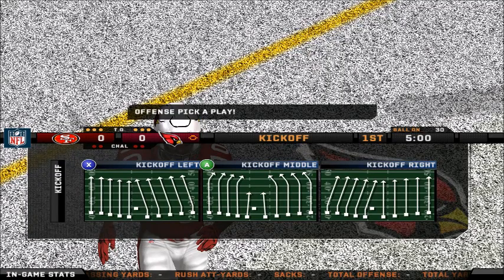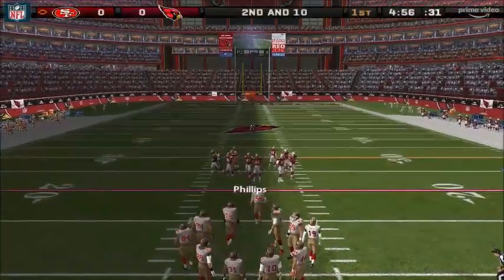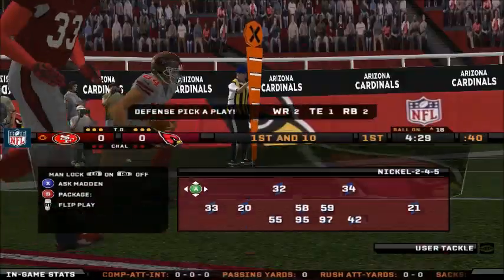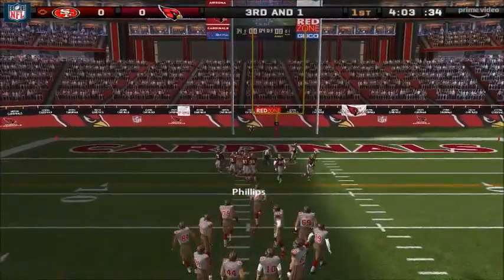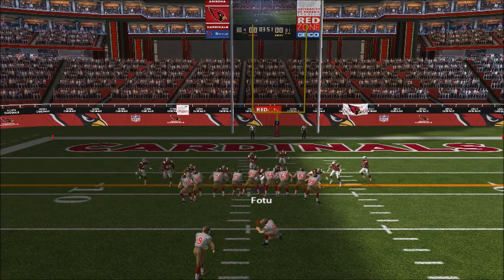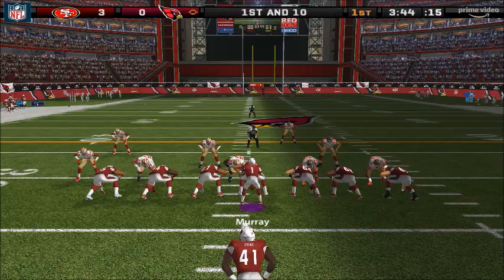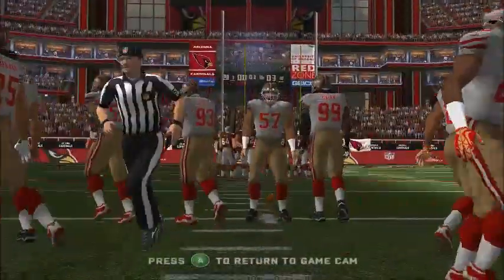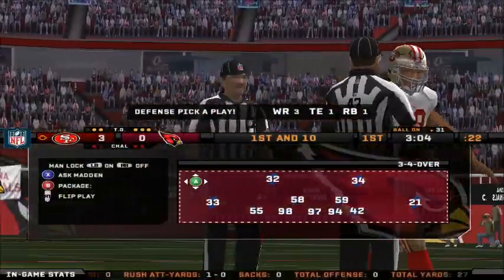Madden NFL 08 PC NFL on Amazon Prime Video Mod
I said I couldn't release this mod not until the Madden 08 2021 FF/FI Mod comes out. Unfortunately the Madden 08 2021 FF/FI Mod still hasn't come out yet plus it's now the offseason. This is the 2020 NFL on Amazon Prime Video Mod. This wasn't used in real life during the 2021 season. So I will make an acception. I have decided to release this mod on Footballidiot.